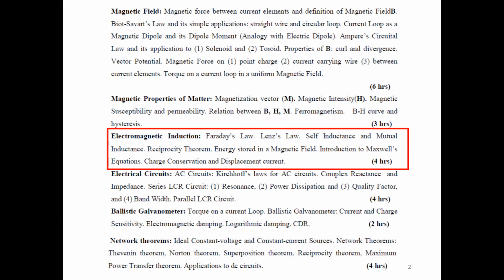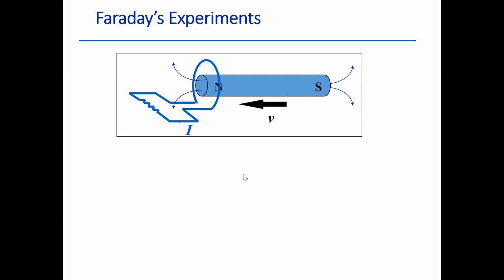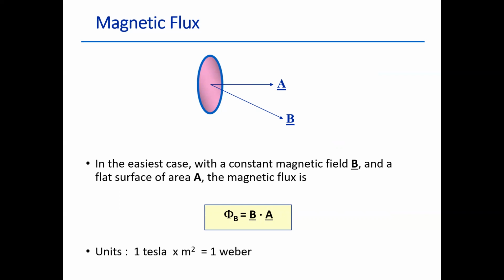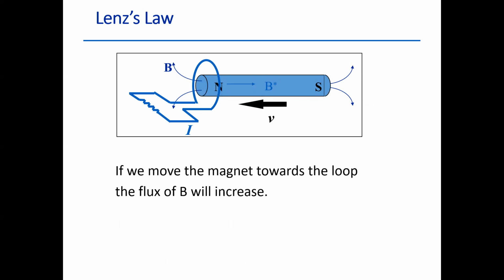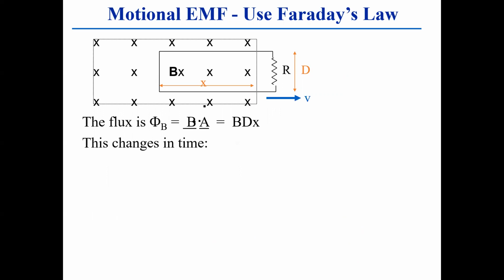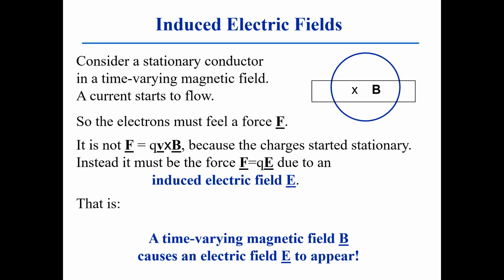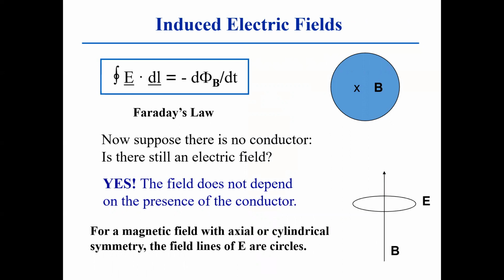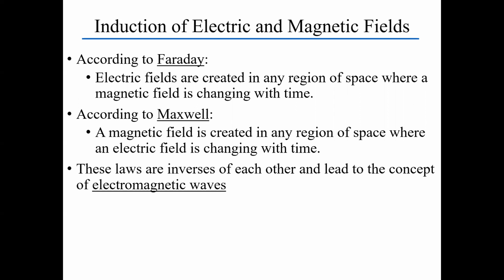ELECTRICITY AND MAGNETISM Lecture 5